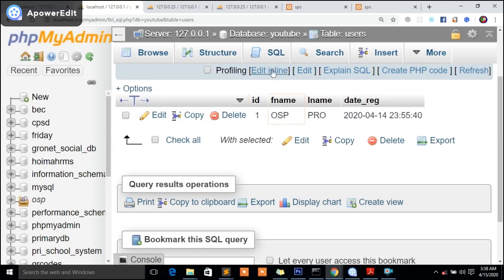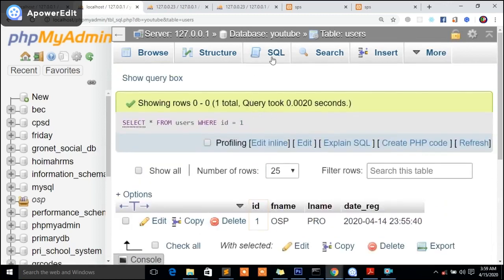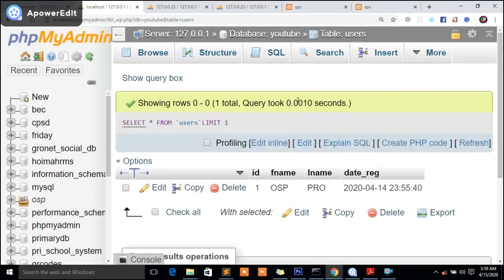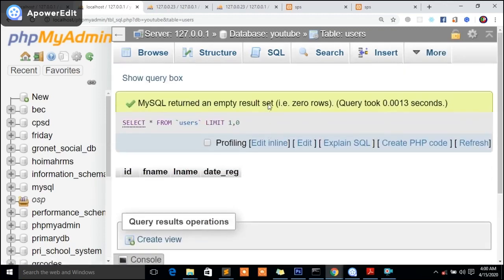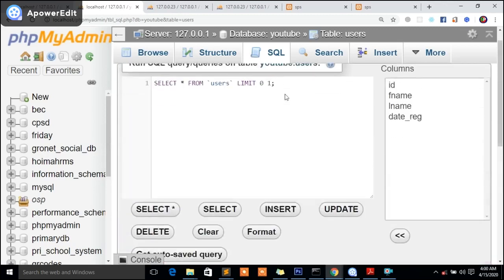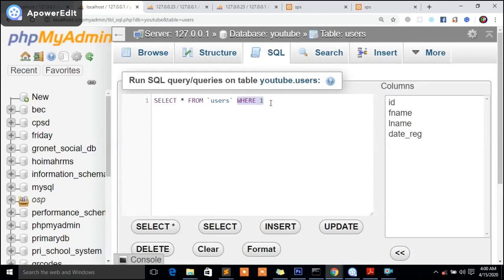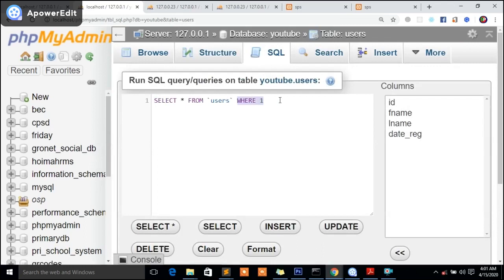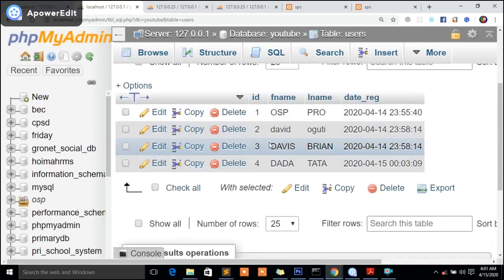#10 How to Use LIMIT in MySQL and PHPMyAdmin | MySQL Programming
How to Use LIMIT in MySQL and PHPMyAdmin | MySQL Programming
how to use LIMIT in MySQL PHPMyAdmin